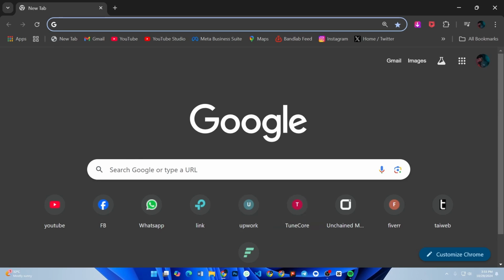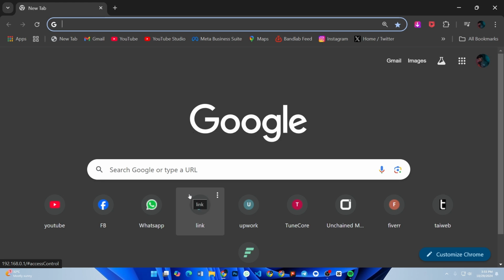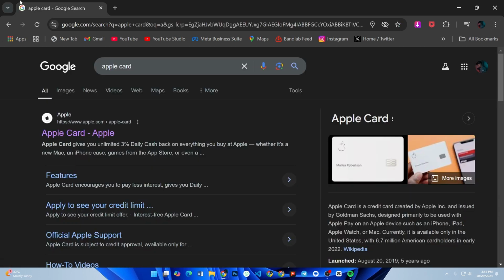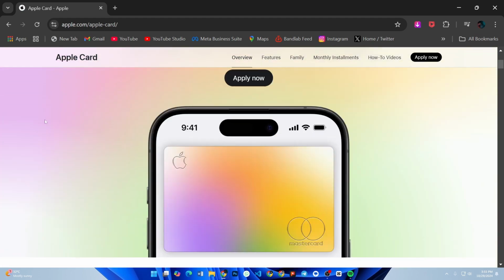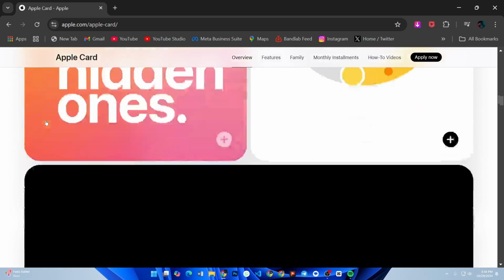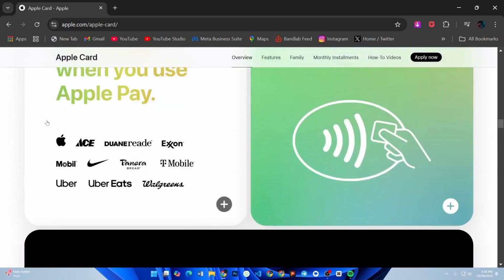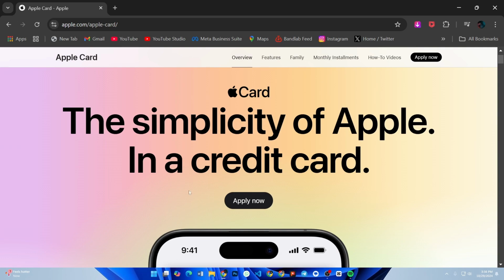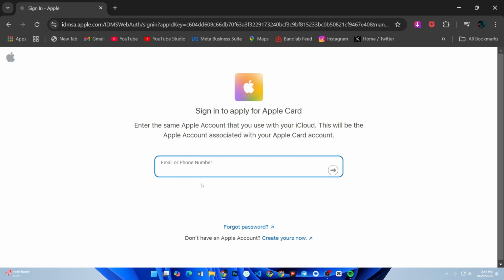HOW TO APPLY FOR APPLE CARD IN UK - Easy Fix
HOW TO APPLY FOR APPLE CARD IN UK - Easy Fix :Interested in applying for an Apple Card in the UK? In this video, we’ll show you how to apply for an Apple Card in the UK step-by-step! From checking eligibility to completing the application process, we’ll guide you through everything you need to know to get started with Apple’s sleek credit card.